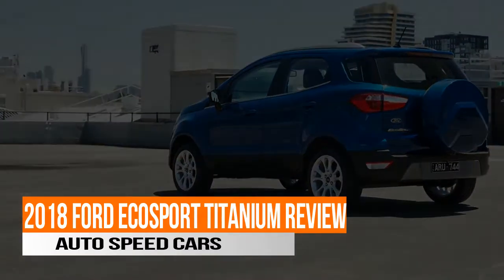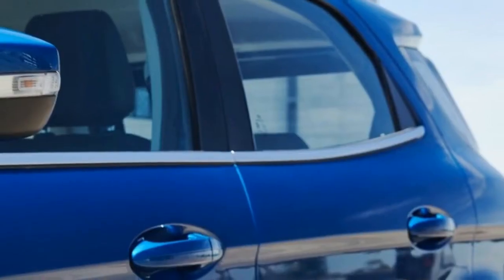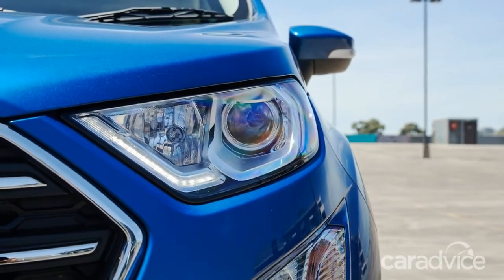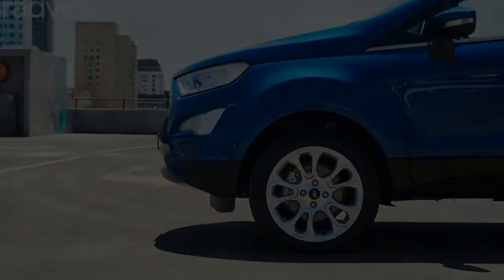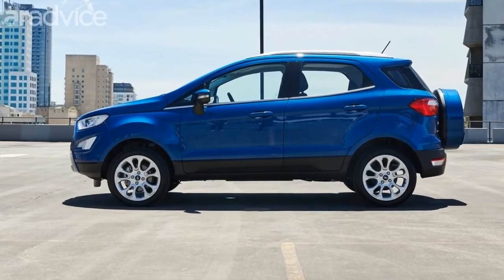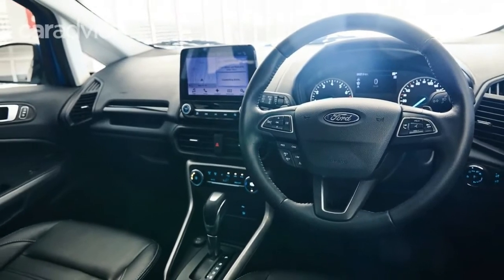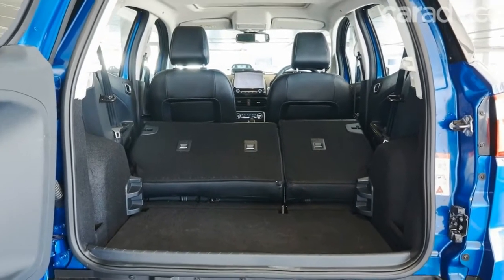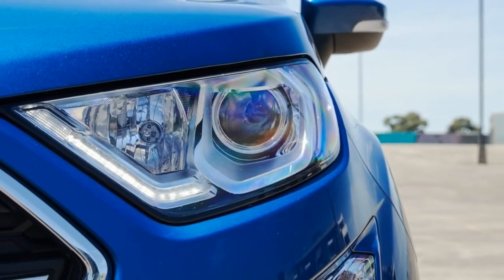EcoSpot Titanium 2018 Review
Klik Subscriber Now New Ford Ecosport 2018 - Most Comprehensive Review - Volume 2

In this video i will take you on a guided tour of the new ford ecosport 2018 interior and cabin space.
All your questions regarding legroom, headroom, infotainment system, booking time and most favorite colour, steering mounted controls etc will be answered and i would try to demonstrate most of the features.

Car i am reviewing is diesel top model titanium plus (Manual). Which comes with all black leather interior. Ford sync 3 system is on the testing table along with reverse parking camera.